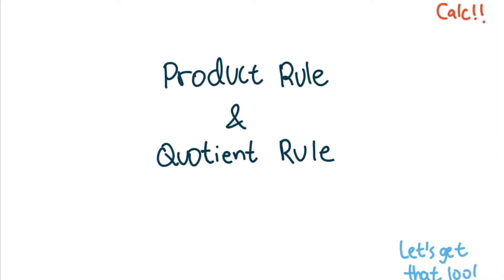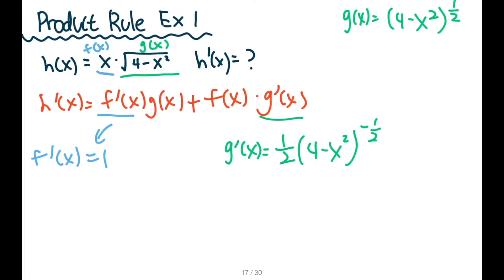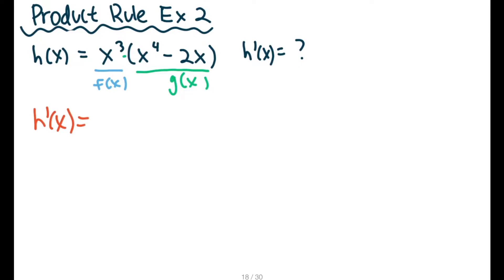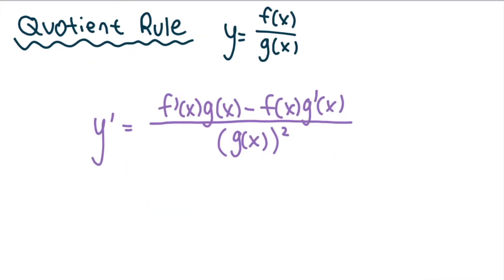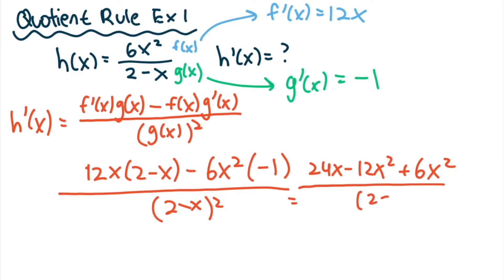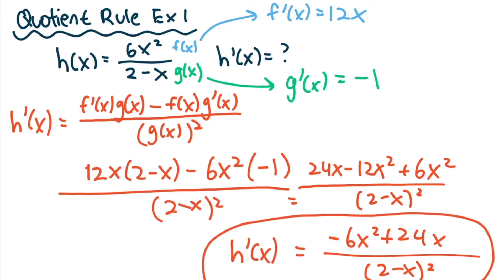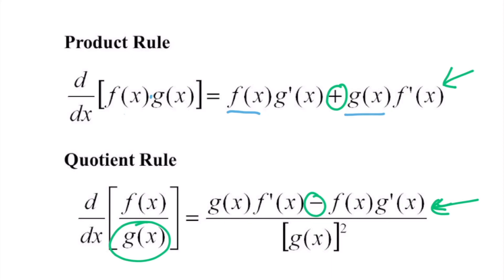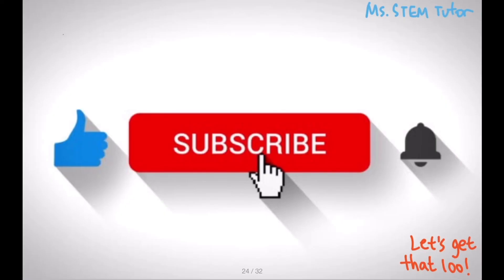Product & Quotient Rule in Derivatives | Calculus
Hey everyone! Welcome to my channel, where we talk about how to use product rule and quotient rule in finding derivatives today :) There is a brief summary, some examples, and an important concept recap in this video.